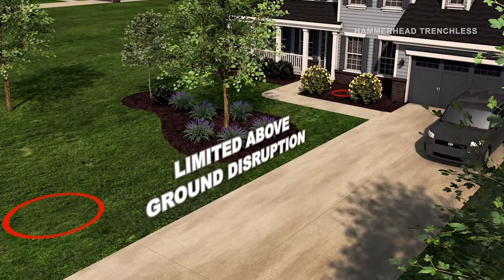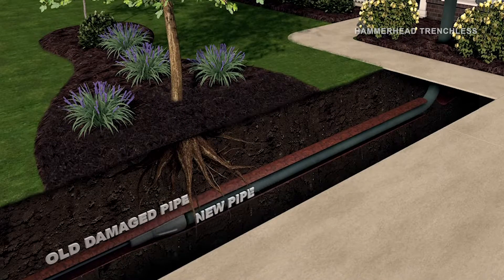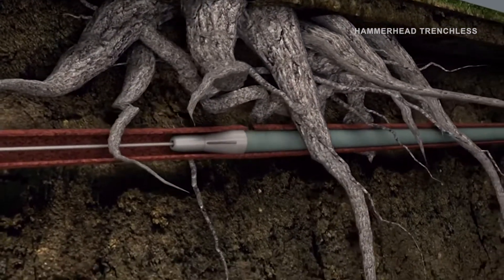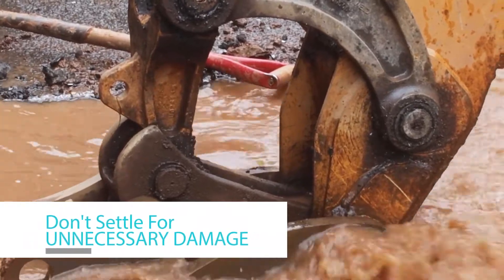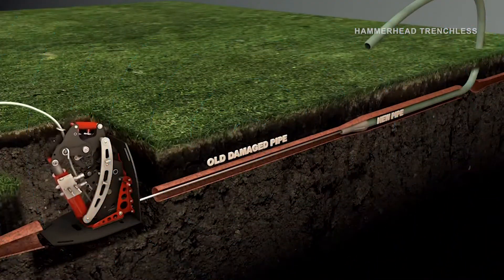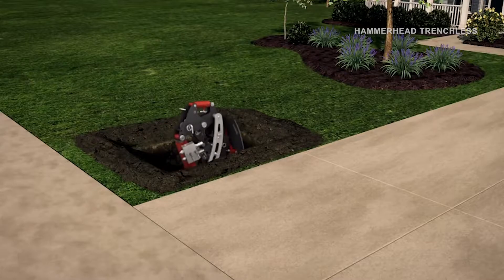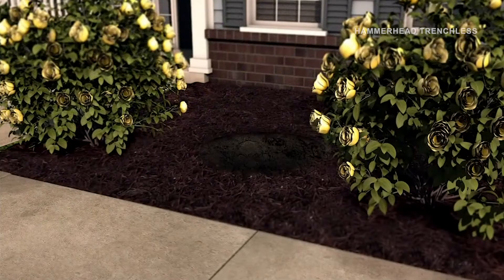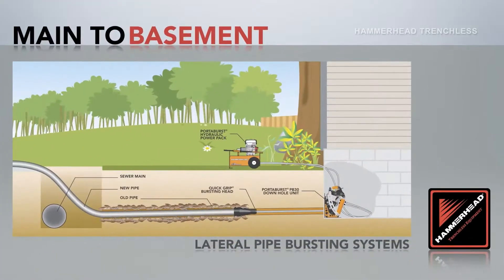Pipe Bursting Service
Robert Brown Plumbing is now offering a Piper Bursting service that allows them to fix old or damaged pipes without causing a lot of damage to your lawn or lot.